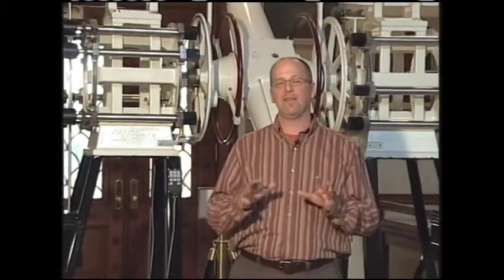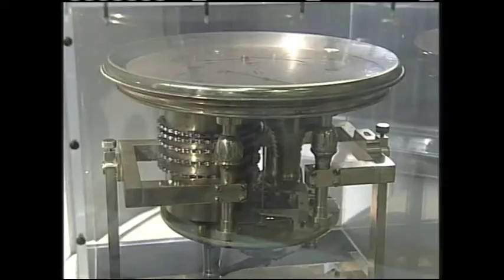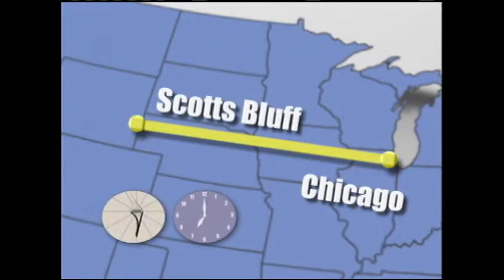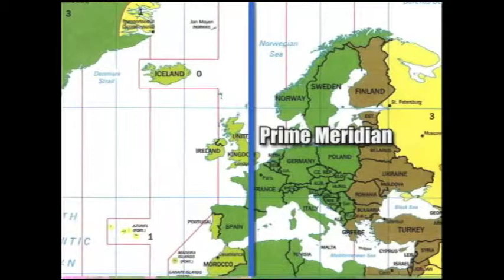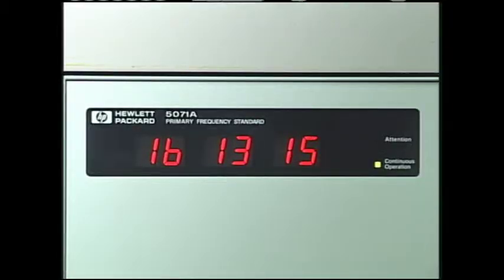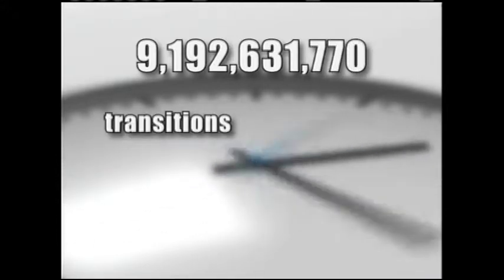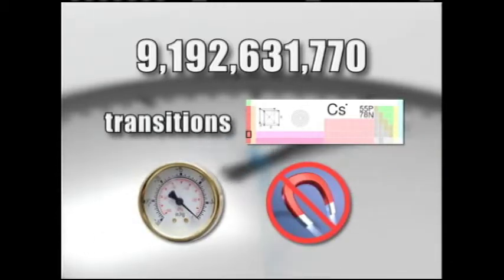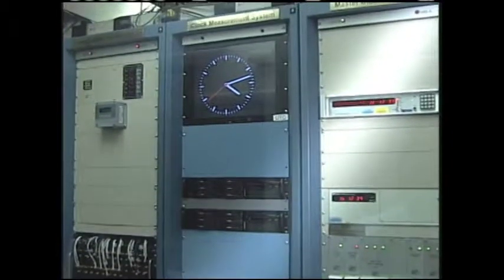Big or Small: Measure It All: Time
Big or Small: Measure It All focuses on how mathematics is used in the real world.

Find out a little about the history of time and how accurate time is kept. Learn about elapsed time, hours, minutes and precision. Produced in 2007.

Get lesson plans for Big or Small: Measure It All